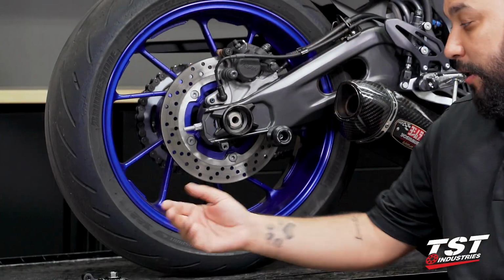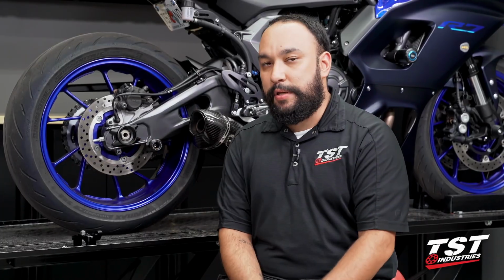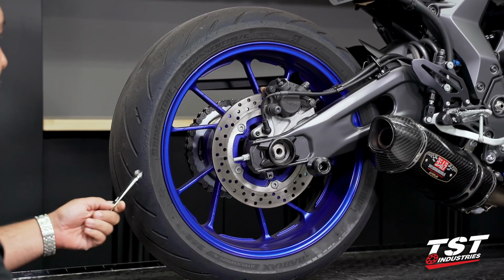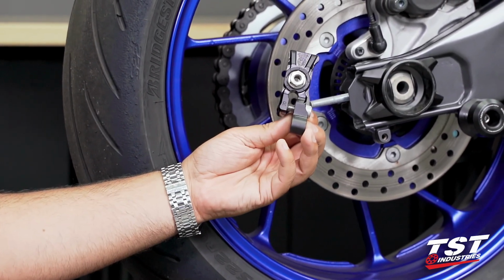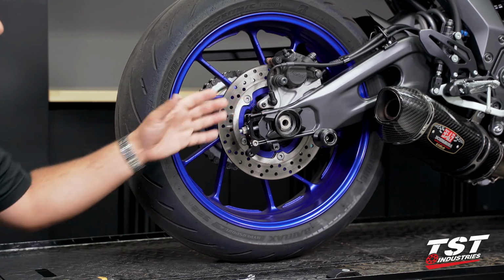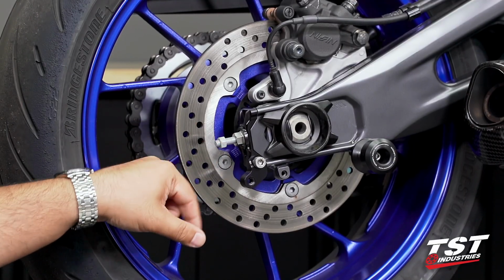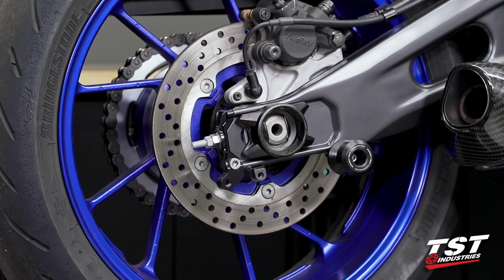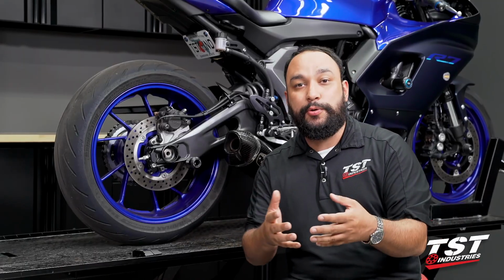How to Install TST Captive Chain Adjusters on 2022+ Yamaha YZF-R7 / MT-07 / FZ-07 by TST Industries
There are few things more frustrating than loosening your axle with the heartfelt intention of simply adjusting your chain, only to be slowly filled with rage as the stock adjuster plates continue to fall out of the swingarm or constantly shift around. Each Captive Chain Adjuster kit is CNC machined from 6061 aluminum alloy and features a gorgeous black anodized finish to add some stealthy style and increased durability to the alloy. No matter if you are just doing routine chain adjustments or full rear wheel removal and installation, our TST Spooled Captive Chain Adjusters make the job that much easier by keeping the adjuster plates captive in the swingarm and keeping you from losing all faith in humanity.

00:00 - Intro
00:29 - Tools Needed & Product Overview
03:09 - Remove OEM Chain Adjuster
04:12 - Install TST Chain Adjuster
08:19 - Outro